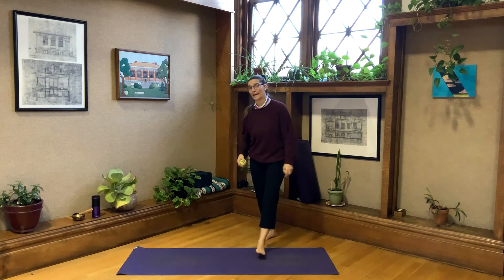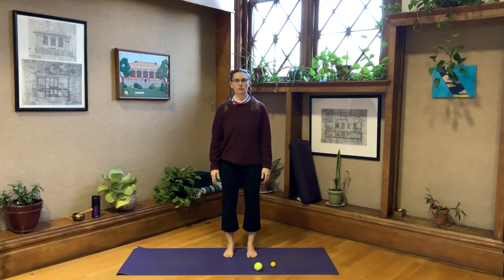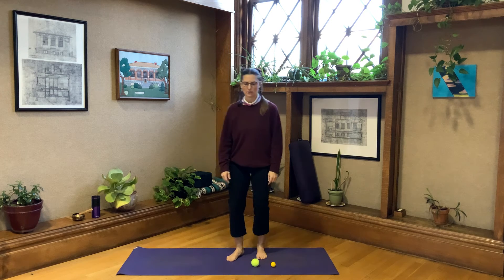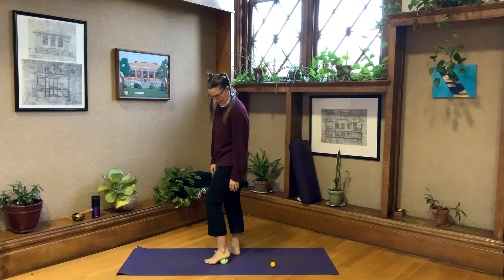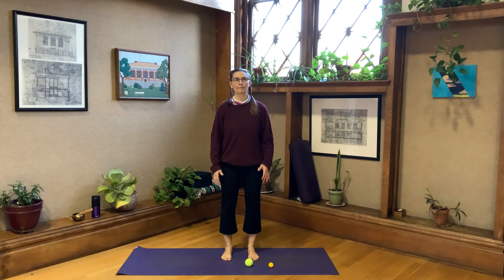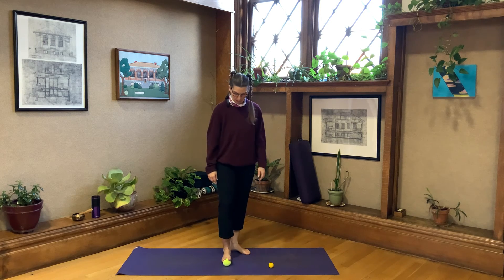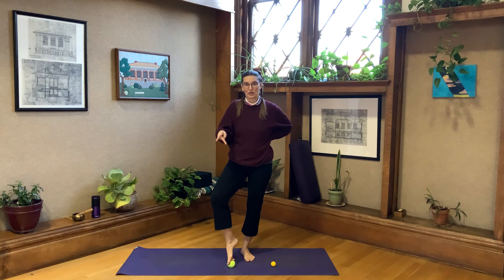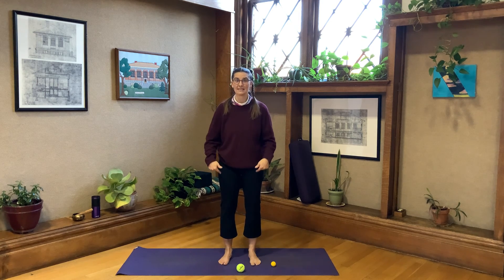Quickie: Feet Roll Out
This Quickie take the "roll out" of the fascia for the bottom of our feet from the Align & Shine video this week. You'll need a ball prop for this one. Think tennis ball or raquet ball. Something that has a bit of give to it.

Taking the time to do this for our feet on a regular basis not only promotes the health of our feet, but of our whole body. With over 72,000 nerve endings we are dealing with neurology. Ayurveda (as well as TCM) believes that many Nadis (Meridians in TCM) or pathways of the body either begin or end in the feet and that this can tells us quite a bit about our health.

I've share before that I give myself a foot massage each evening before bed. May we be in right relationship with our feet. They do so much for us and when we treat them well, maybe we will never get those issues in the platforms above (i.e., ankles, knees, hips). Maybe!